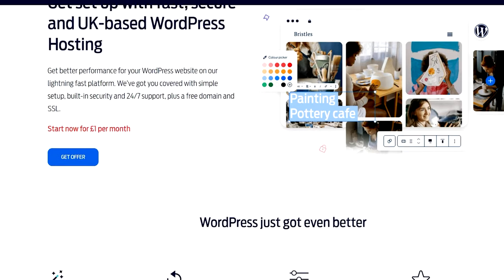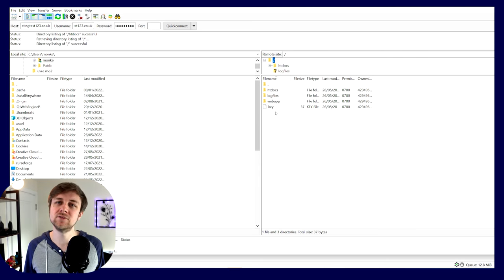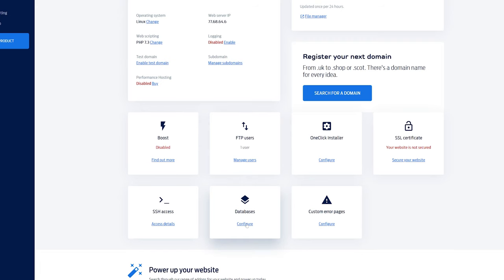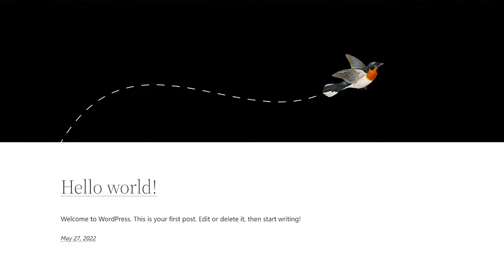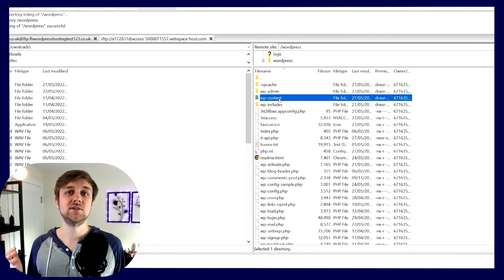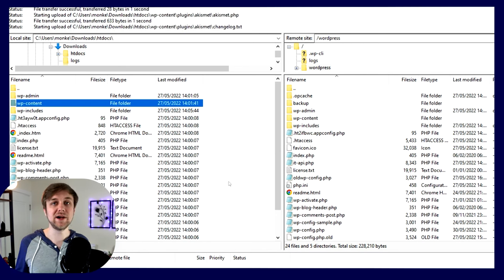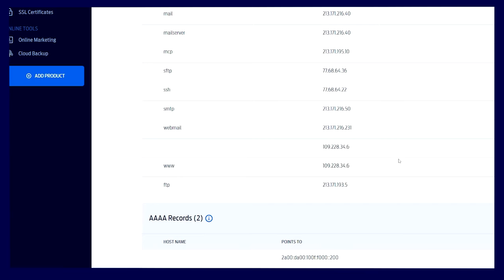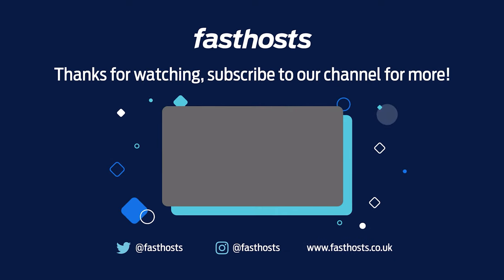How to manually migrate WordPress websites | Tutorial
Manually migrating a WordPress website can seem like a tricky task, but with this simple tutorial you'll be able to migrate almost any WordPress website to your preferred host!

The basic method I show in this guide should streamline your migration process, but if your site is more advanced and complex I also show you how to take a full backup of your site space, so that either way you'll be able to get your WordPress Website moved!

How to backup large websites via SSH: COMING SOON!

Looking to get started with web hosting? Find out more at Fasthosts.co.uk, or talk to an expert at 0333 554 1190

00:00 - Intro
00:57 - Check with your host
01:25 - Backup your site files
04:40 - Backup your database
06:21 - Importing your database
08:00 - Importing your site files
10:48 - What to do if this didn't work
11:38 - Changing your DNS
13:00 - Outro